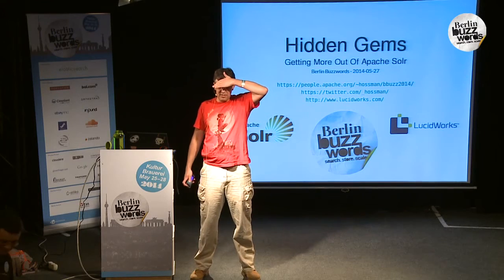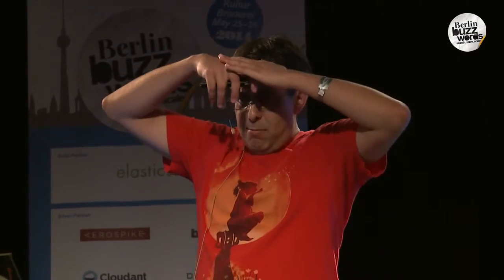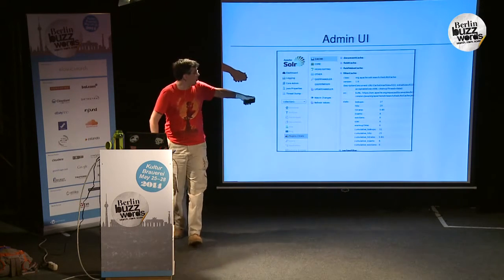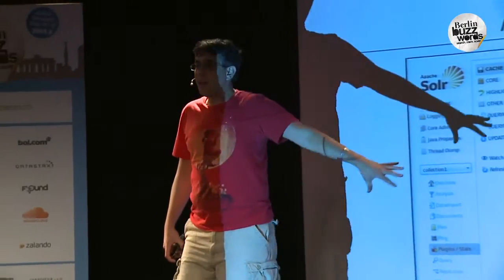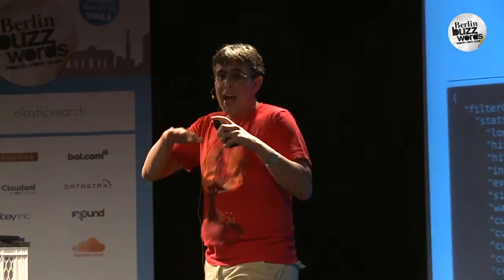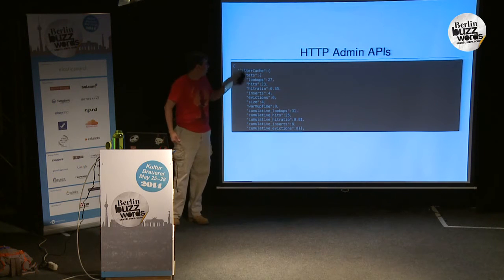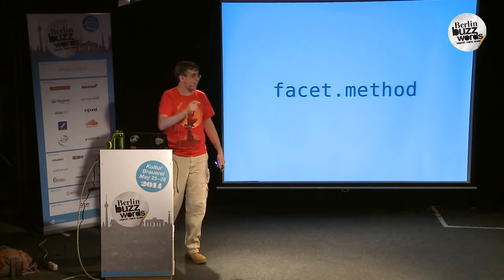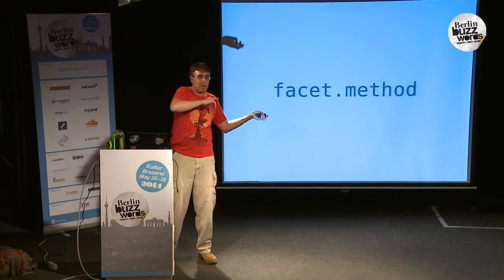Berlin Buzzwords 2014: Chris Hostetter - Hidden Gems: Getting More Out Of Apache Solr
Every day billions of documents are searched, sorted, faceted and highlighted by millions of users who have no idea that behind the scenes, Apache Solr is hard at work, making life simple for developers like you. But what else can Solr do for you?

In this session, we'll dive into some of the less well known, less understood, features of Apache Solr that even seasoned Solr developers may not be aware of -- features that can be useful in ways you might not have considered even if you do know about them, so you can take your Solr powered applications to the next level.